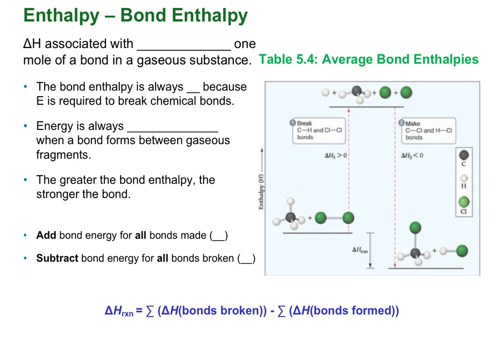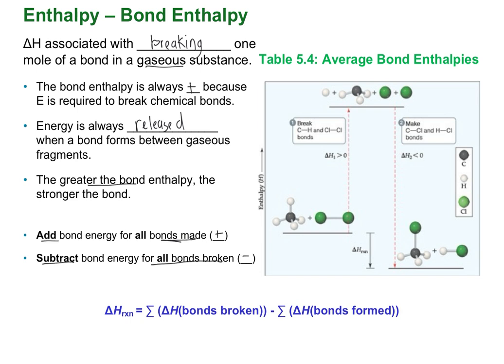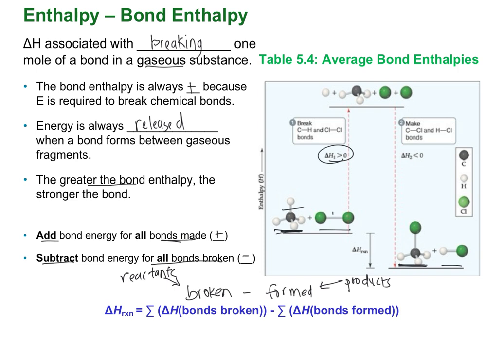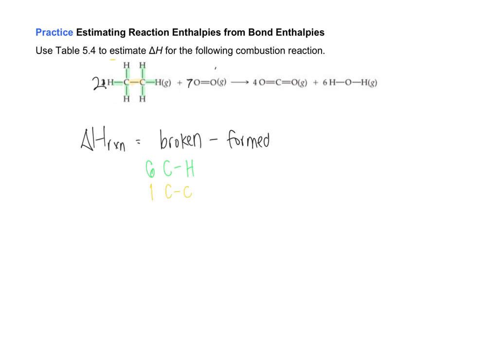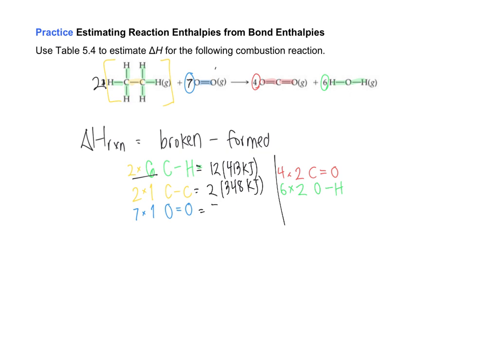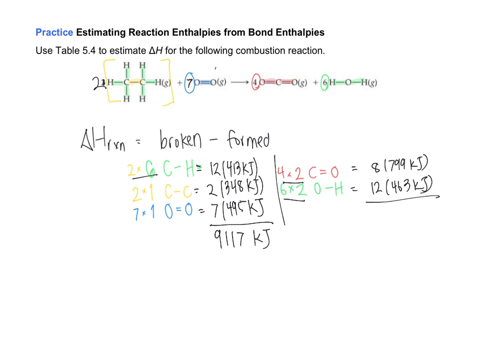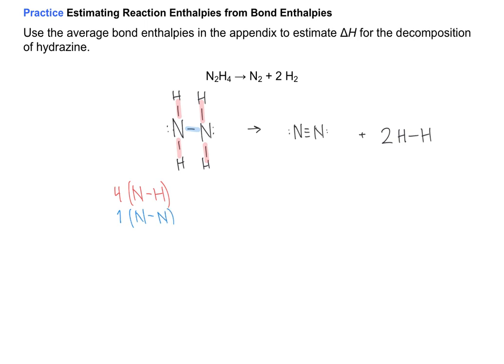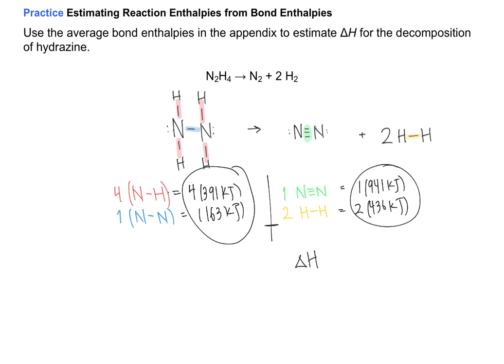Ch 5.8 Video - Bond Enthalpy